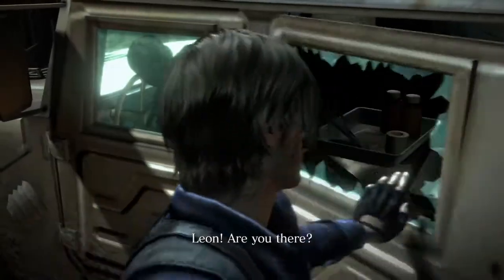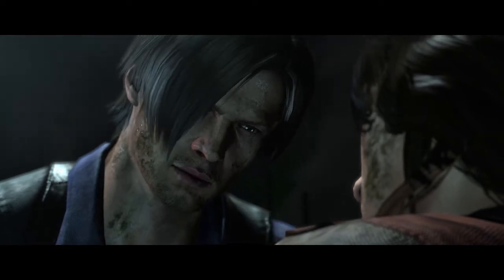Resident Evil 6 Playthrough (Part 1)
My first ever video. I'll be adding new videos at least 3 times a week for the foreseeable future :)